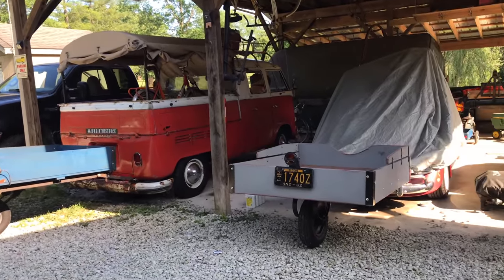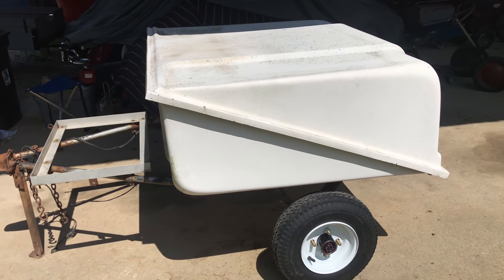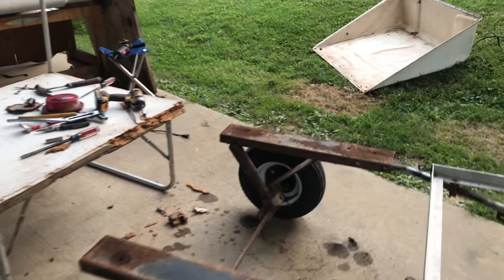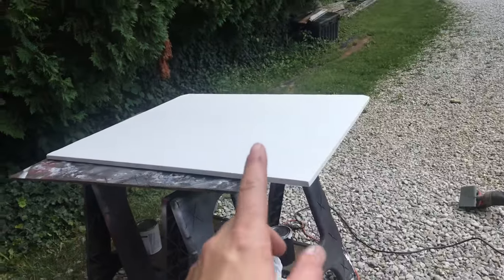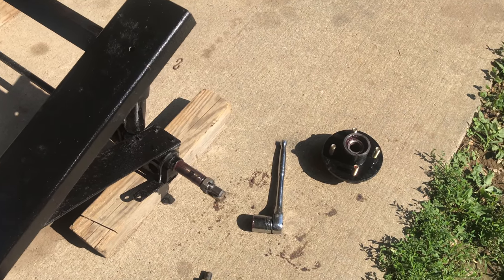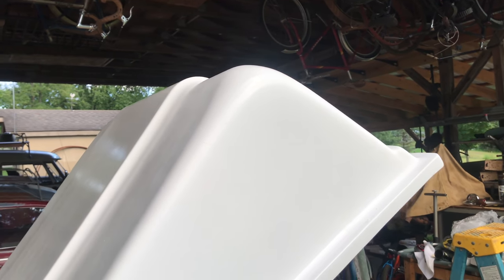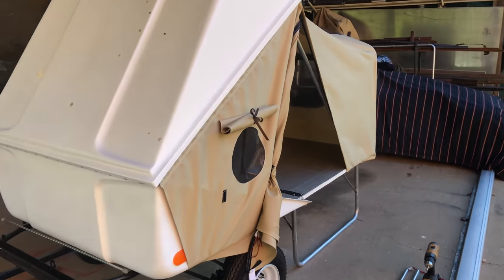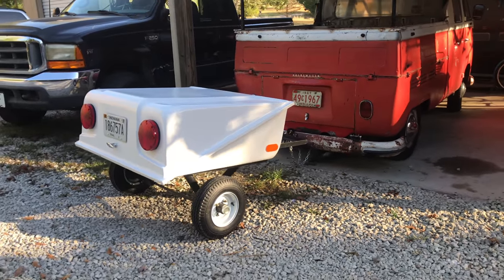Extreme Tiny Camper Gets New LIFE!!!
This is a tiny ABC Cycle Sleeper from the 1970's. They were initially designed for motorcycles but work perfectly for old VW's and smaller cars. I bought two of these trailers for one money to flip. One had a brand new canvas, but sadly that canvas matched the other trailer so on this one I had to make the canvas as well as refresh and restore the outer portions of the trailer frame and shell...